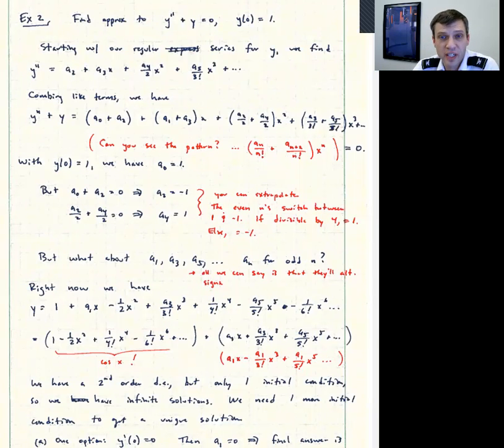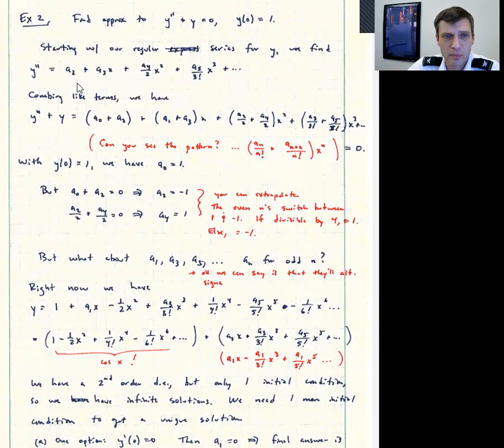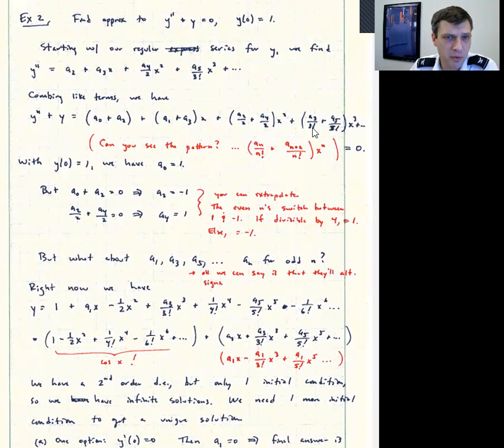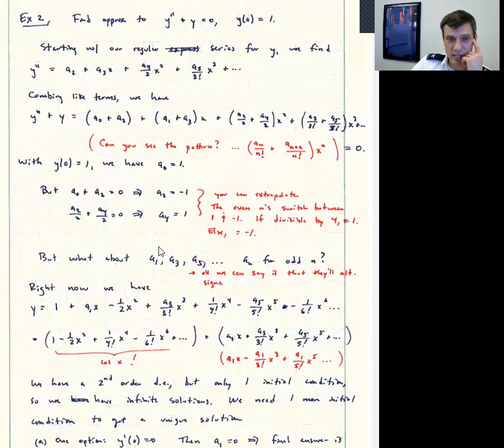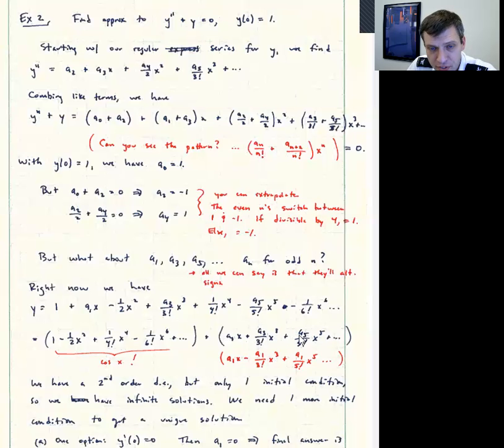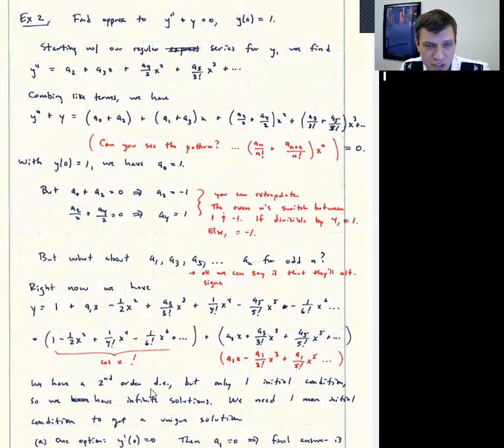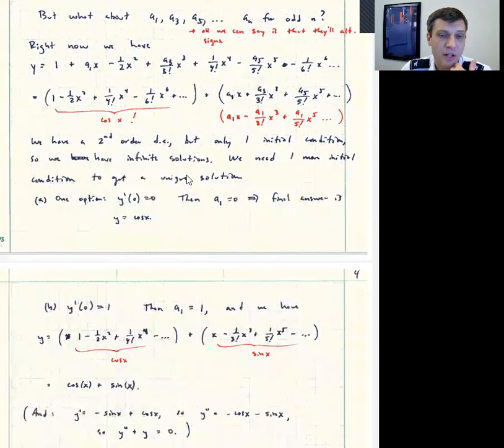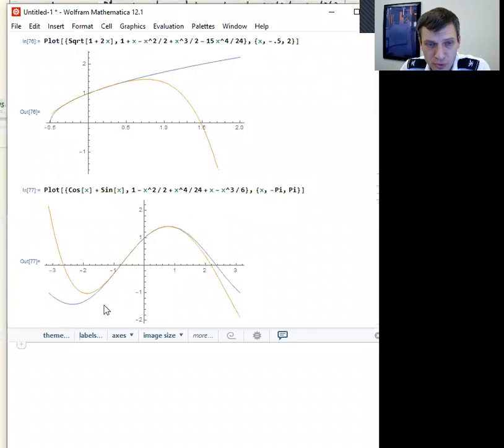Series Solutions to DEs 2 Video 2